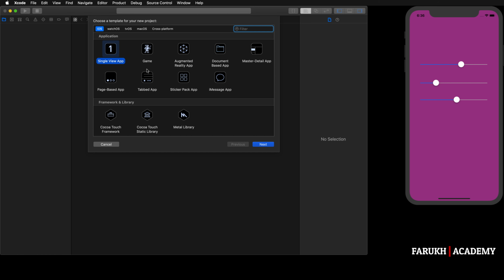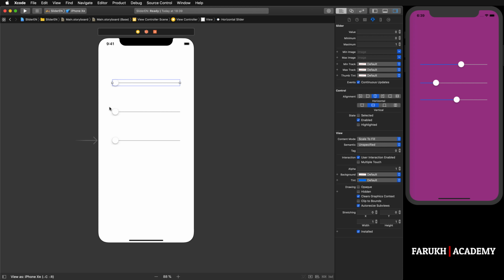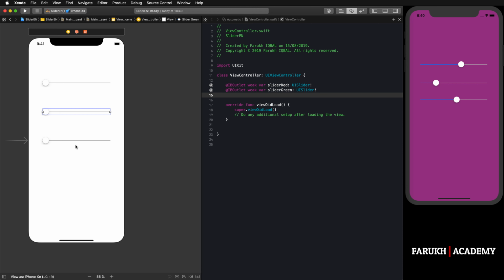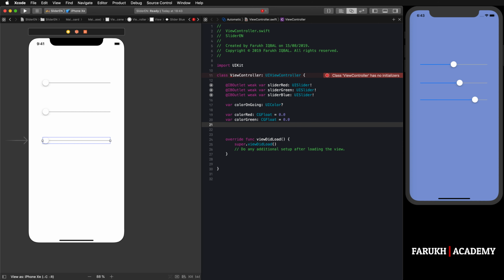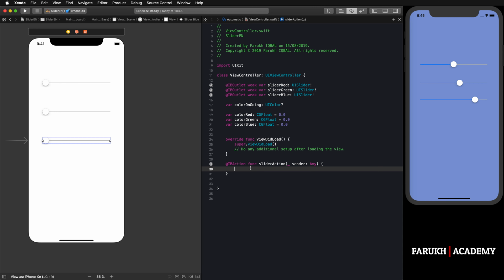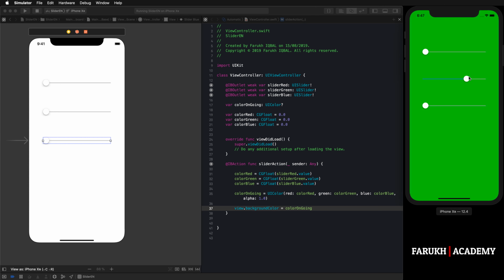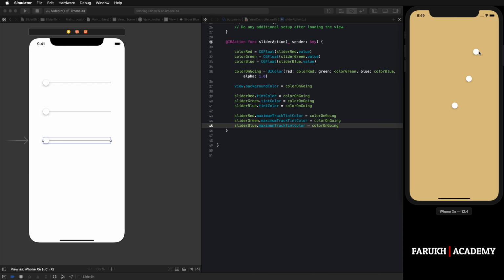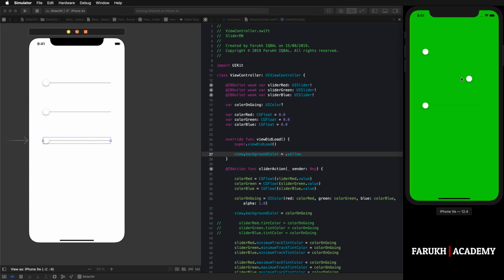Swift 5: How to use a Slider?